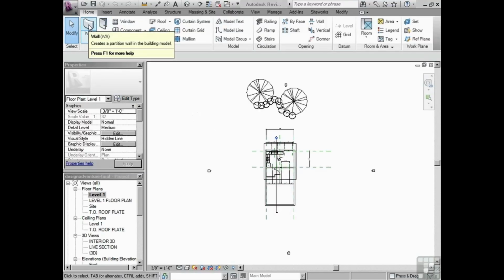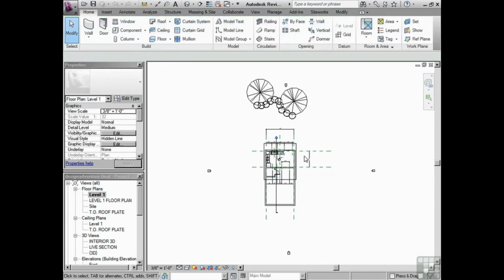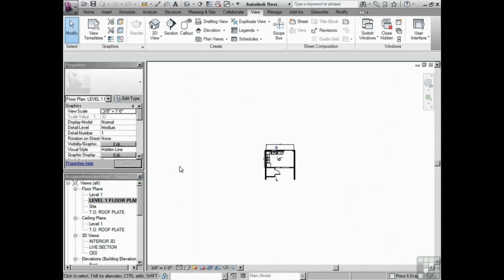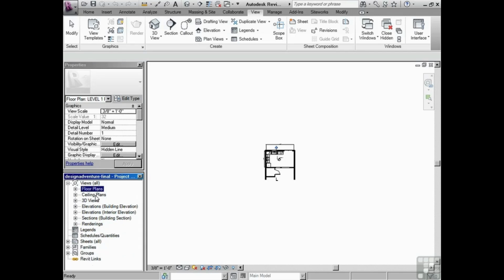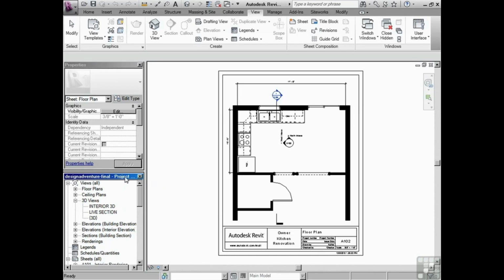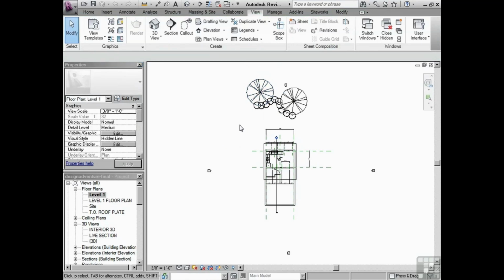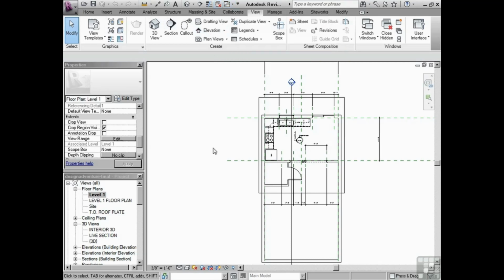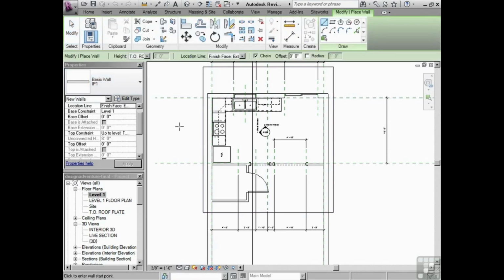REVIT 101 OPTIONS BAR PAGE HELP200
Revit tutorial Courses